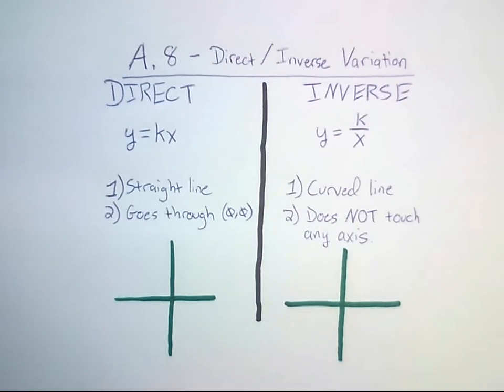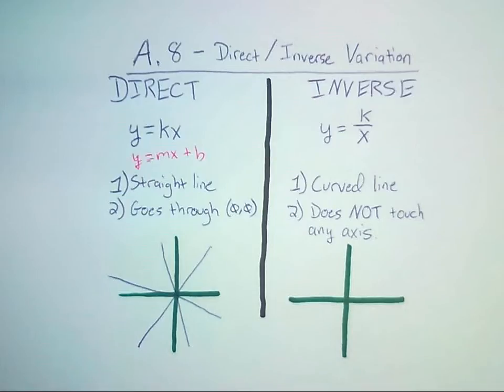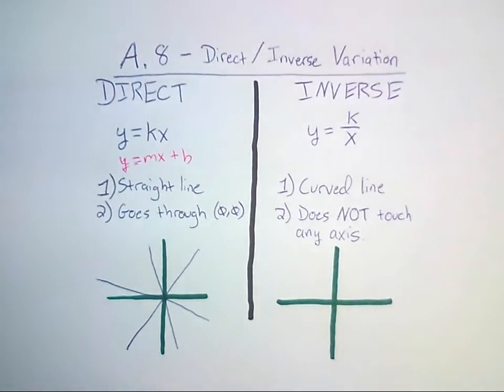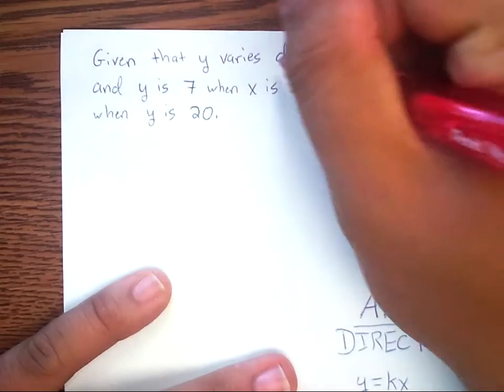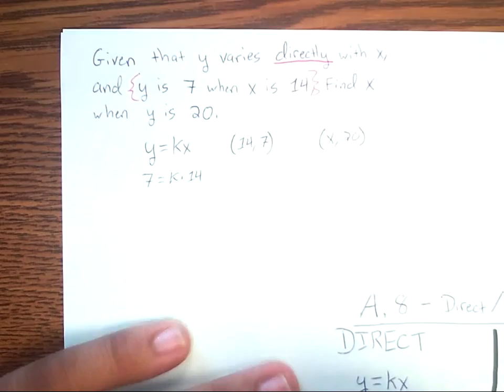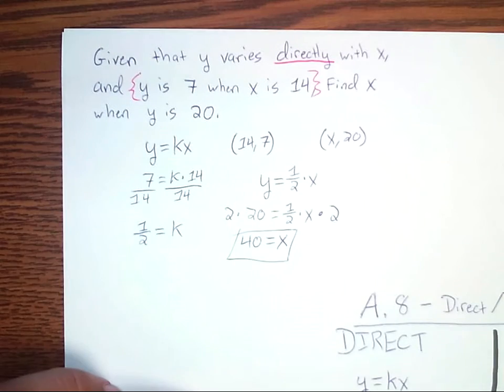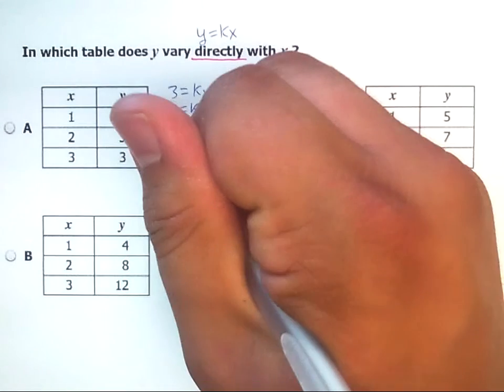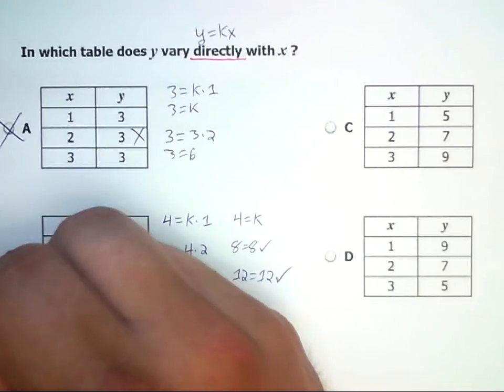SOL - A.08 - Direct & Inverse Variation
This video covers the Virginia Standard Of Learning (SOL) Algebra 1 Strand 8 - Direct & Inverse Variation.